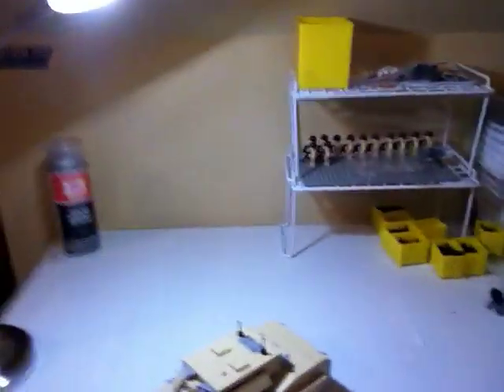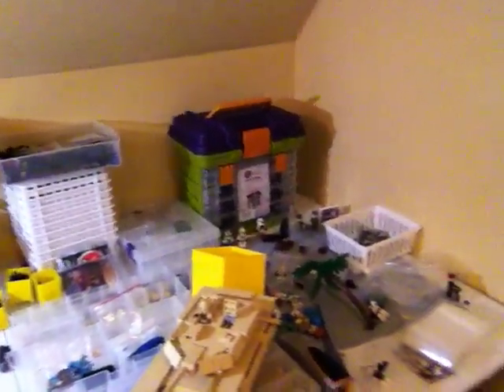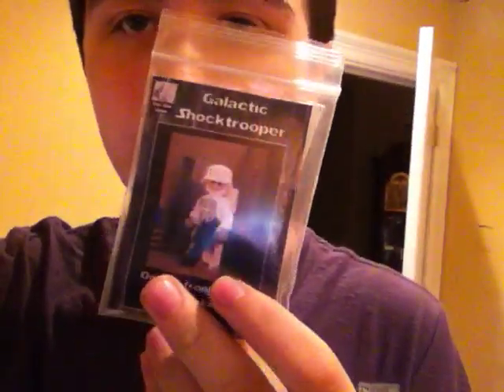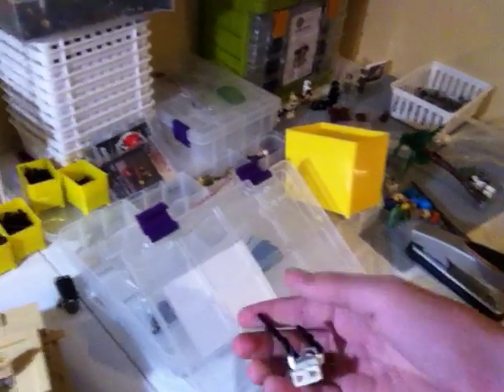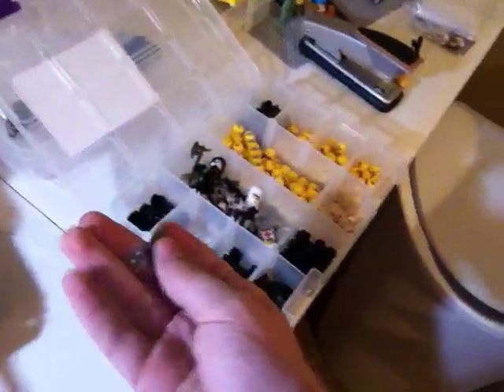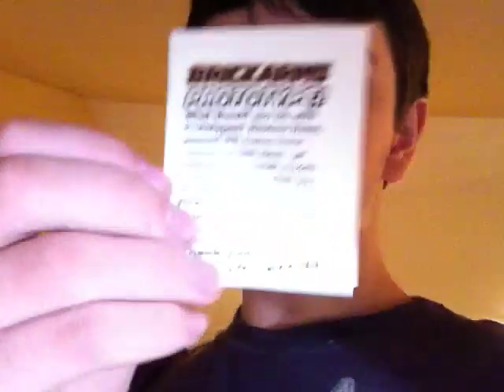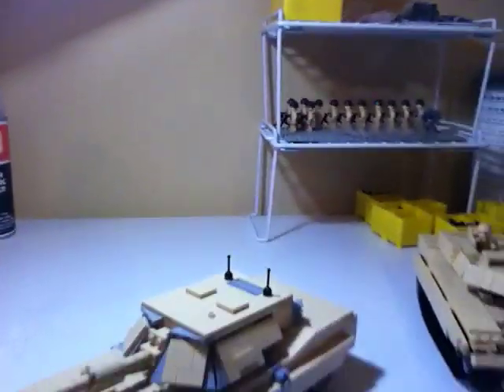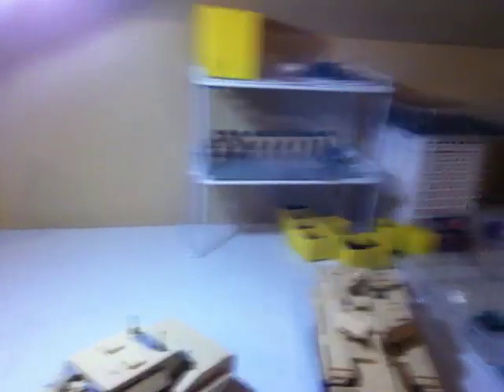Legoboy Vlog #24 (A Haircut?)